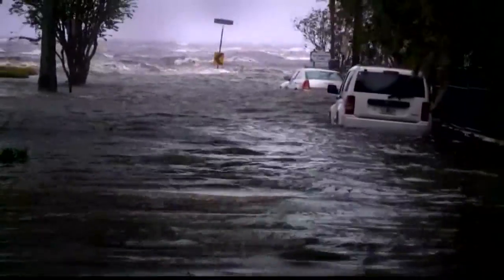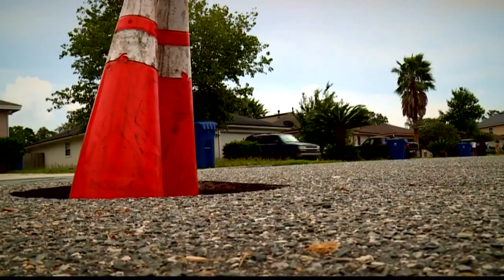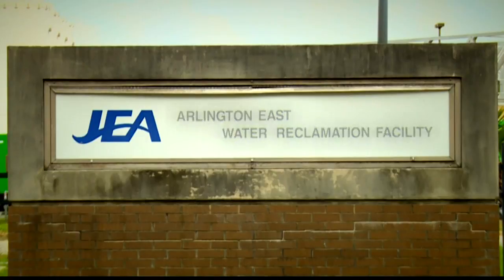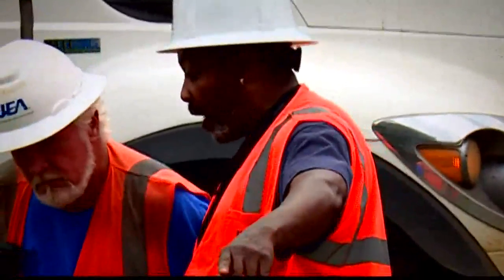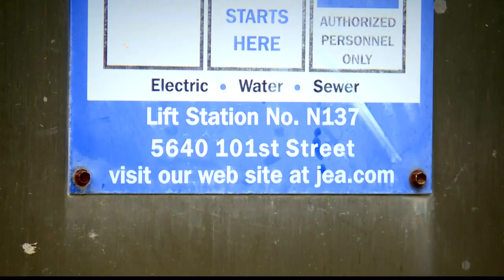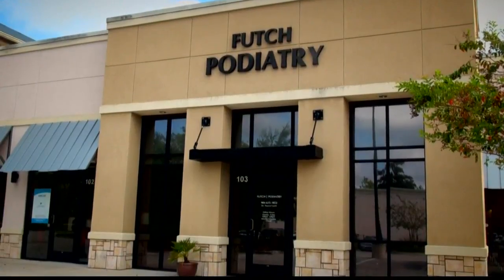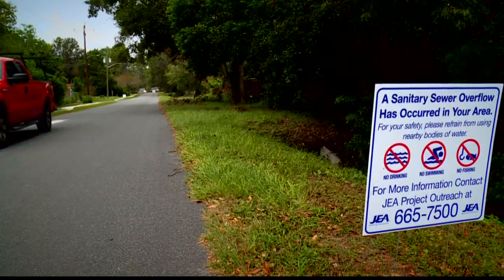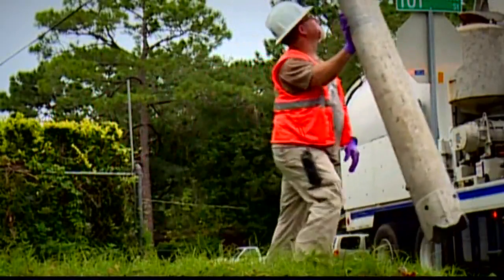On Your Side: Millions of gallons of sewage, wastewater spill in Jacksonville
A pump station, part of Jacksonville's sewage system, at 7535 International Village lost power and released 107,000 gallons of sewage into the street and neighboring yards.